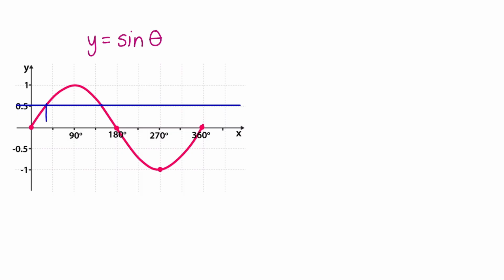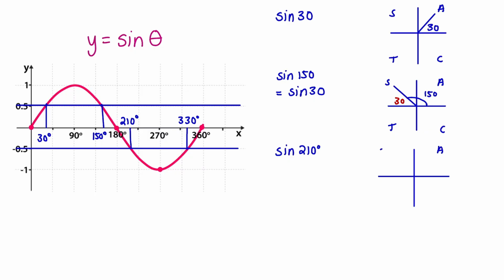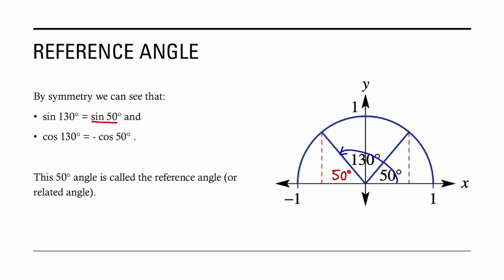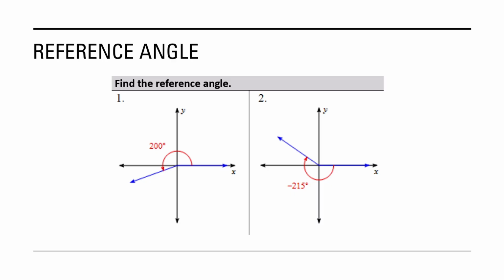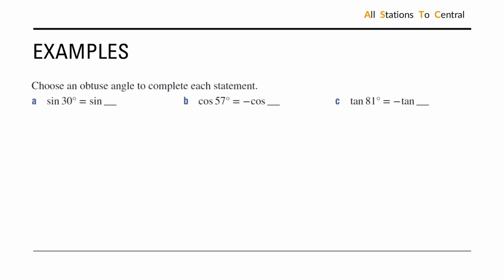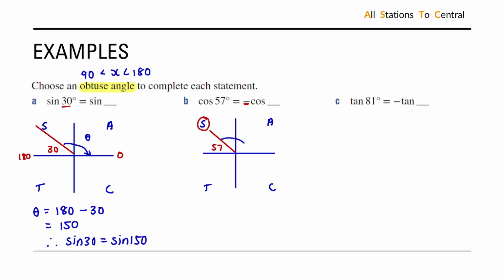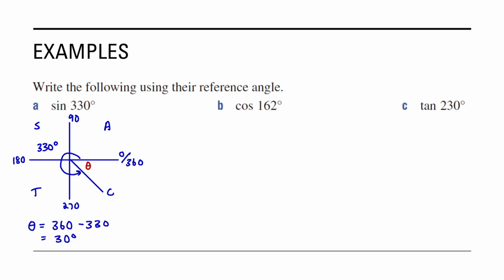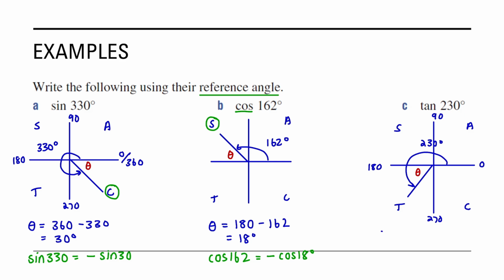Year 10 Advanced - Finding the Reference Angle